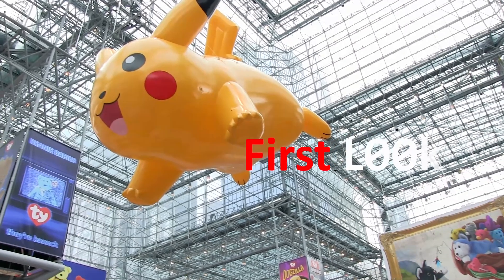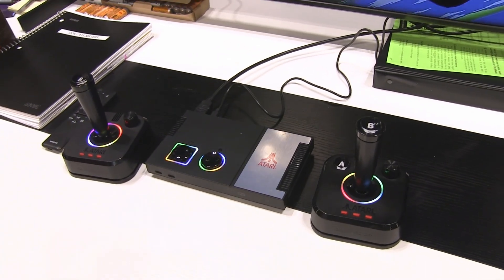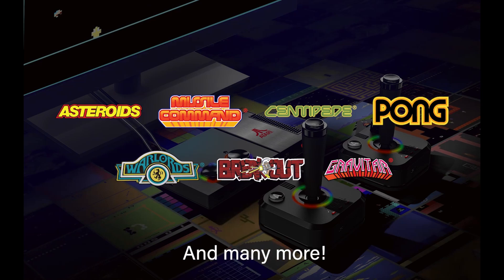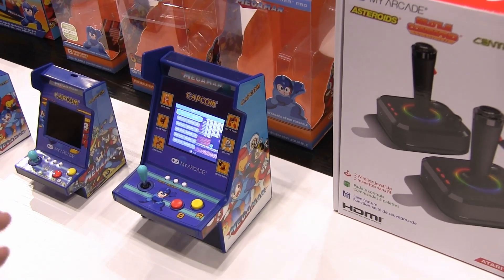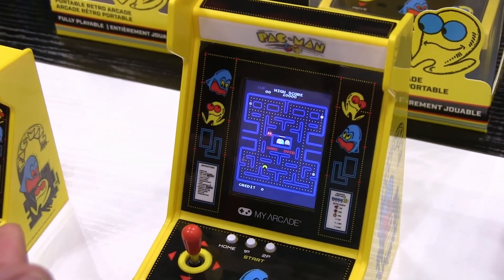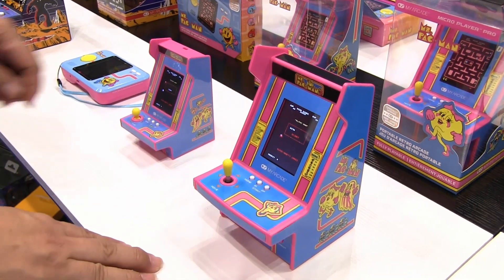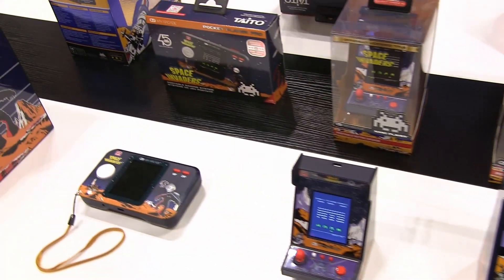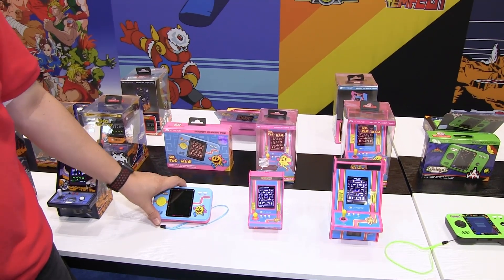My Arcade Gaming Handhelds and More! For 2023-2024 @Toy Fair 2023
The new Atari Gamestation Pro console comes with over 200 games included; a huge amalgamation of the Atari 2600, 5200, 7800 and Atari Arcade.

My Arcade has 3 new form factors for each game:

Micro (larger cabinet)
Nano (smaller cabinet)
Pocket (handheld)

Table of Contents
00:00 Introduction
00:17 Atari Gamestation Pro console
01:21 Street Fighter II - New Challengers
01:55 Mega Man

02:16 Pac Man
02:36 Galaga / Galaxian
02:59 Ms Pac Man

03:26 Space Invaders
03:48 Tetris, Go Gamer (300 games), Gamer V (200 games)